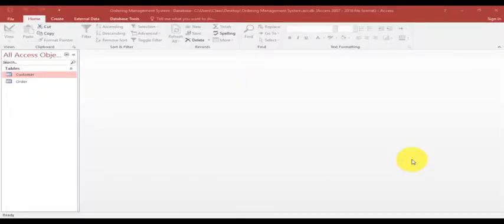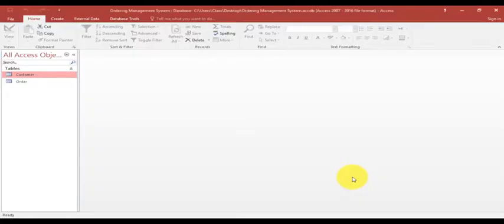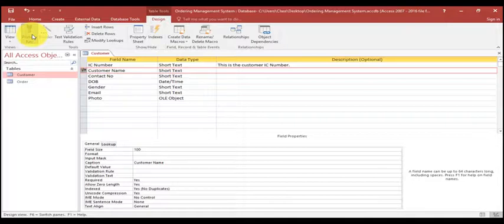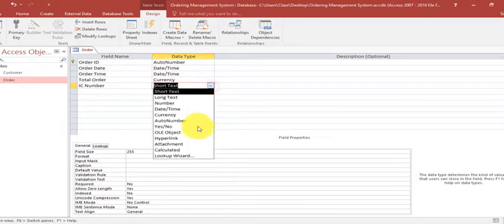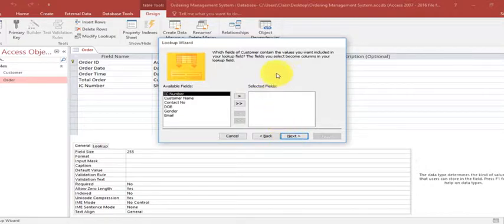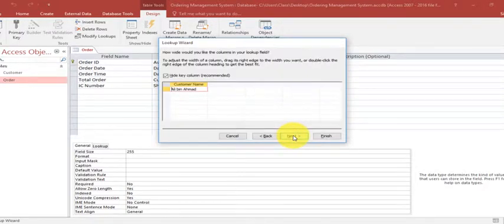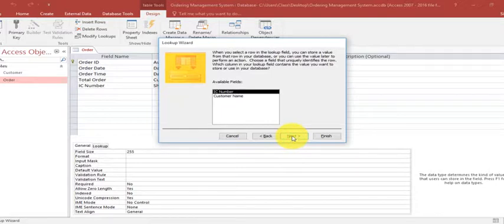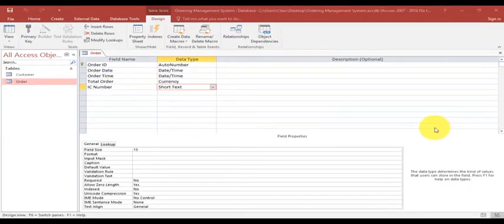Applying Primary Key (PK) and Foreign Key (FK)